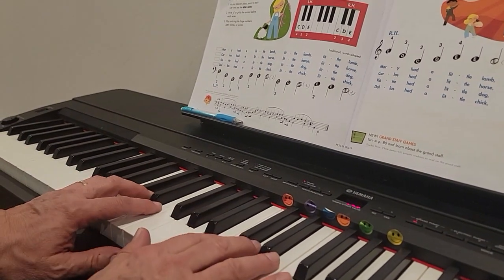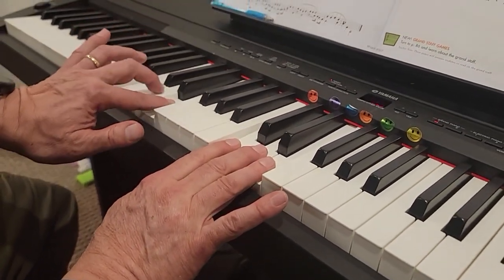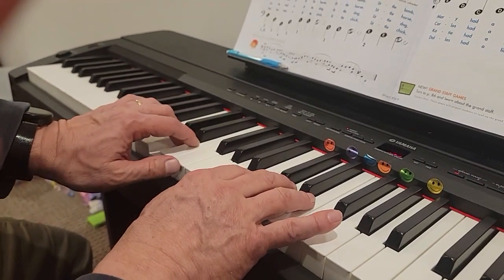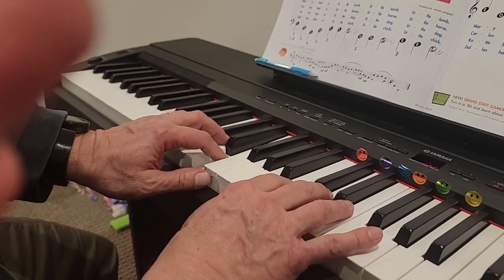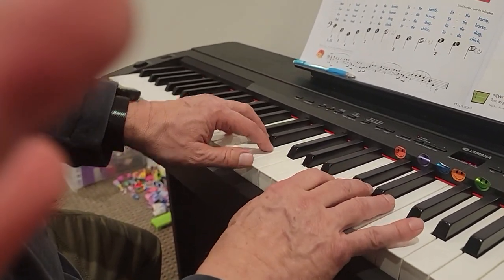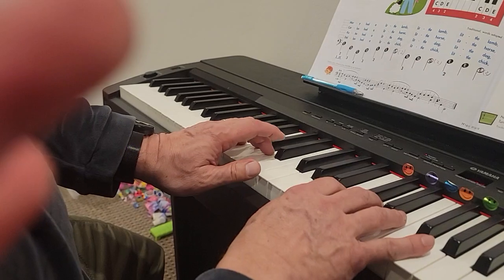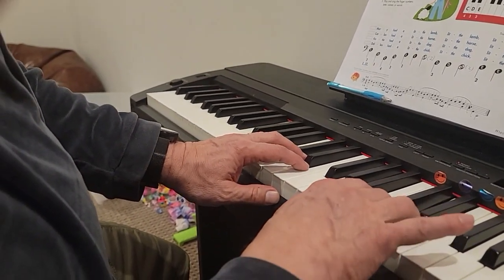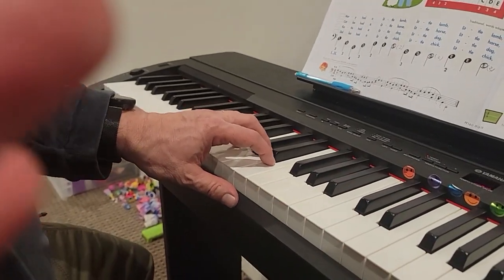Mary's Rockin' Pets